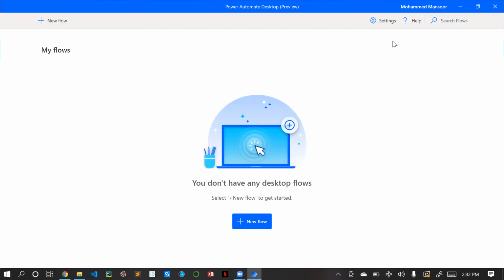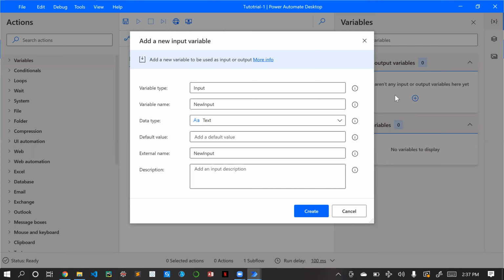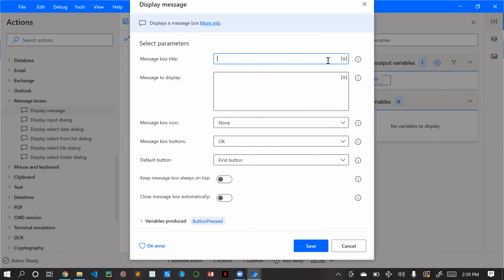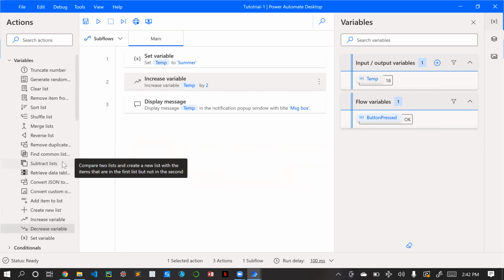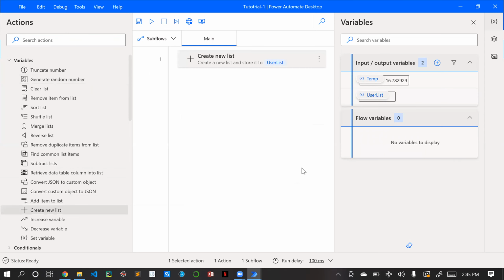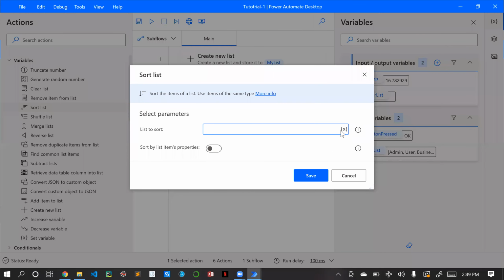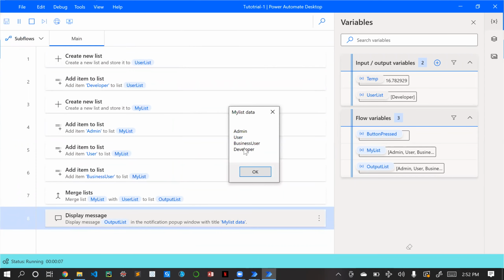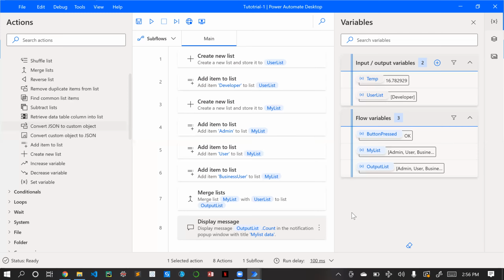Power Automate Desktop | Variables Explained |Tutorial 1